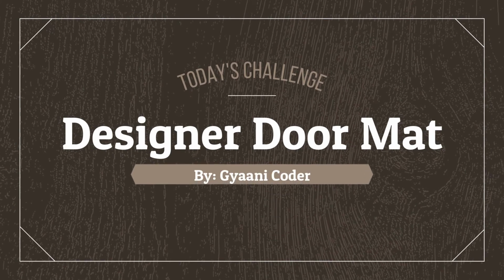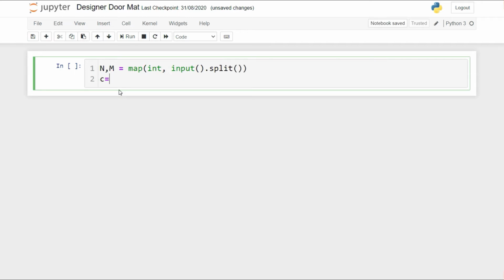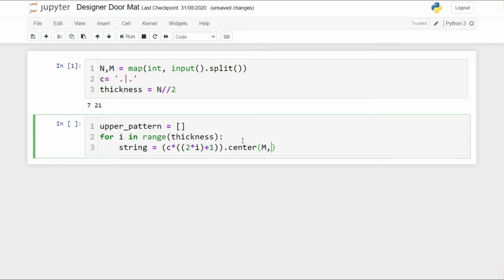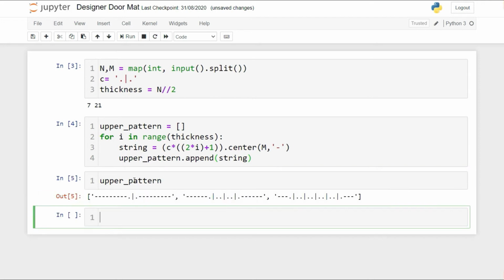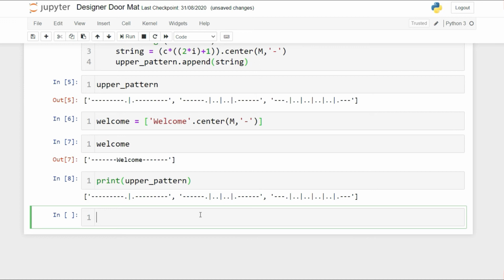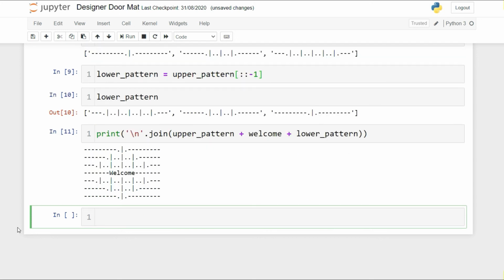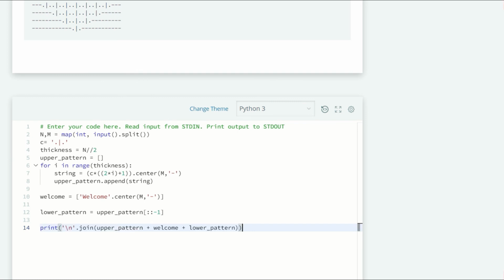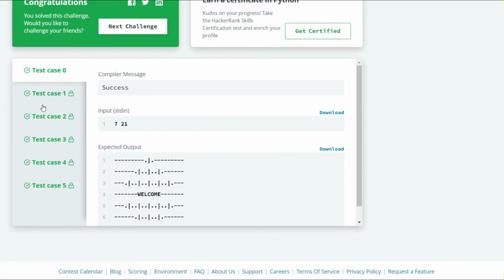Hackerrank Python | Challenge #22 | Designer Door Mat